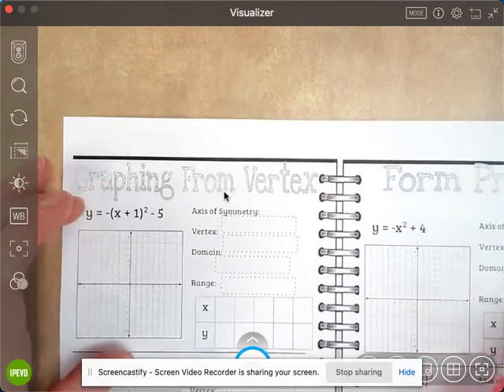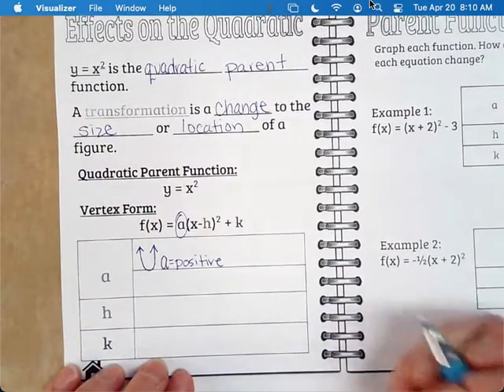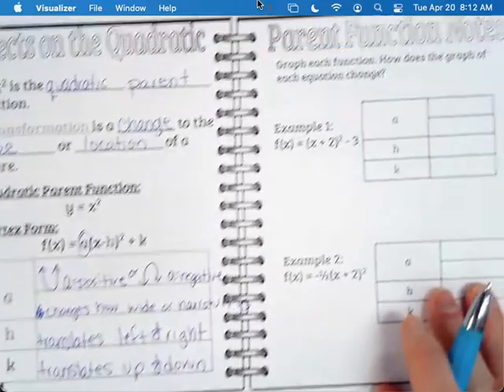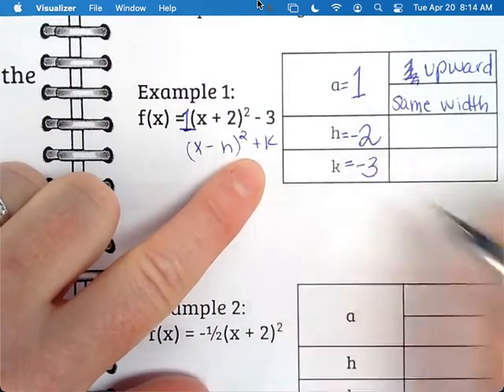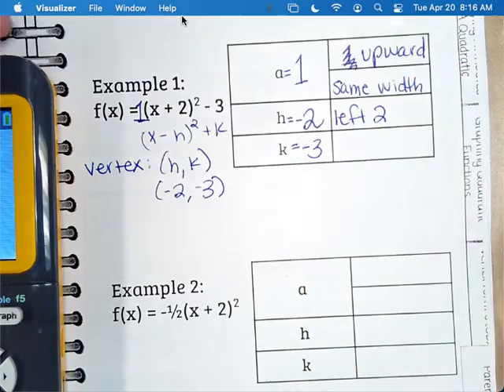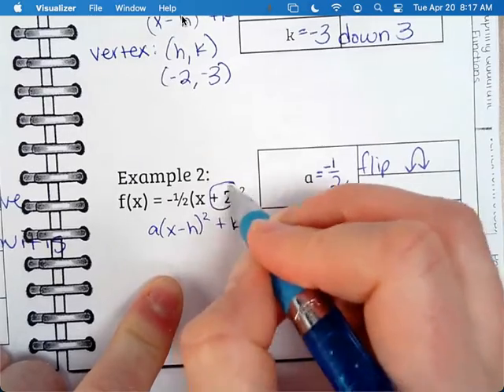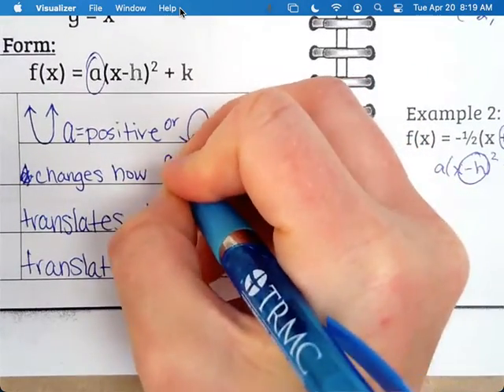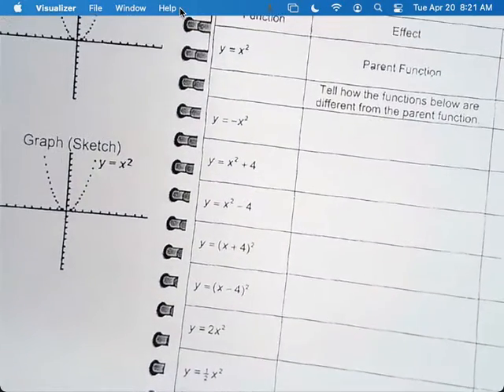Transformations of Quadratic Functions